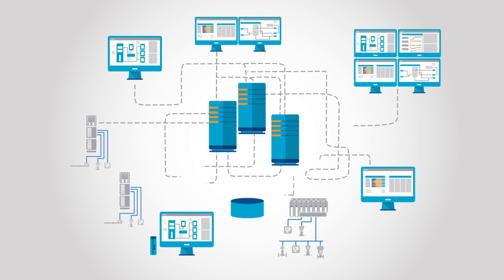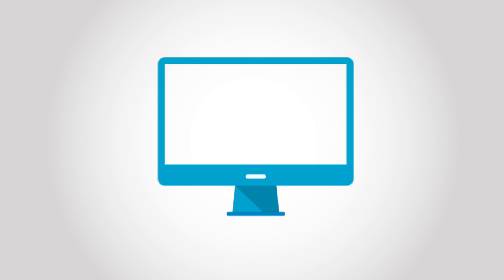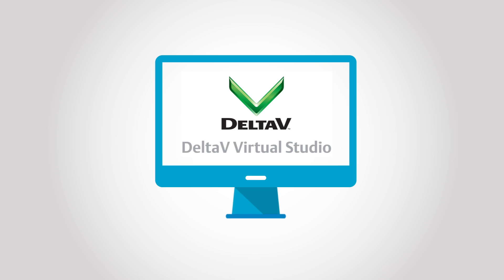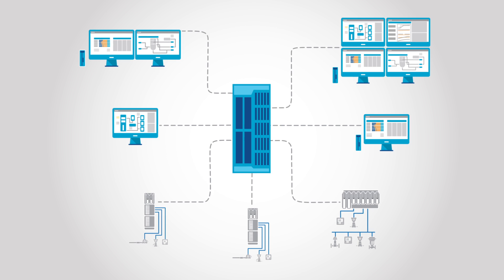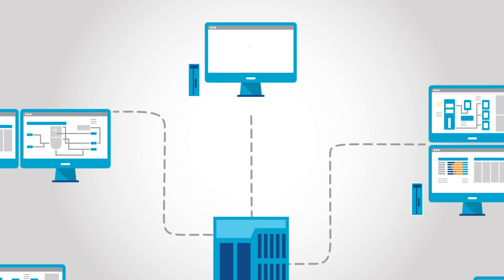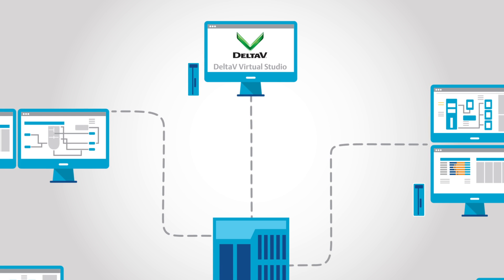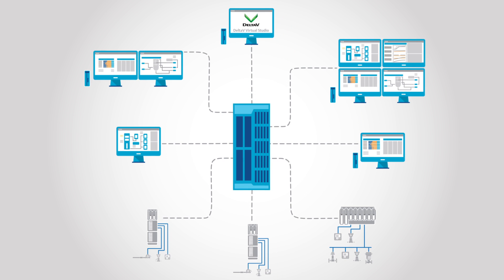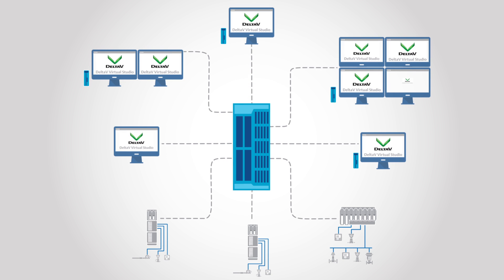DeltaV Virtualization Made Easy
This short overview  shows how you can easily update, develop, maintain, and restore your DeltaV distributed control system using virtualization technology.